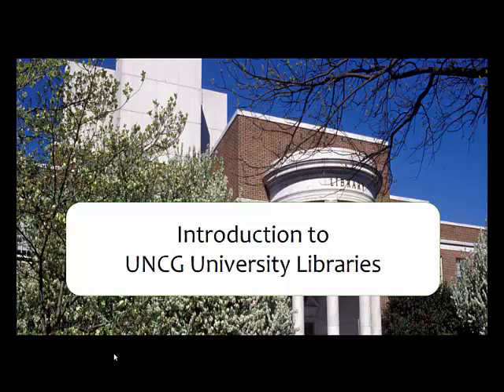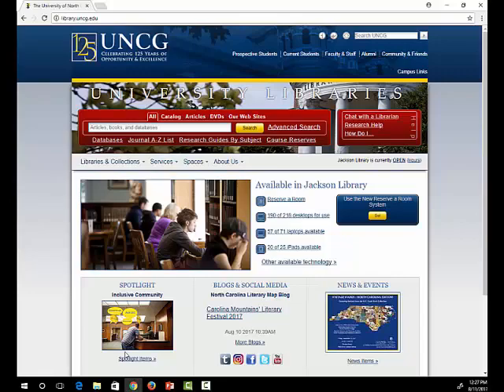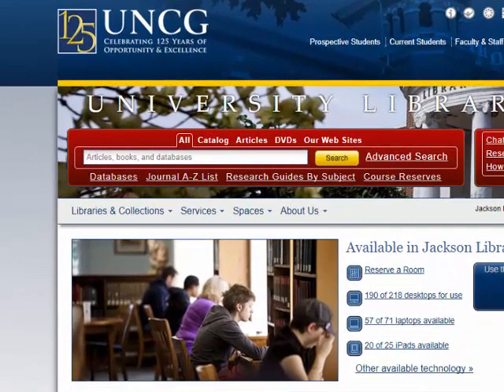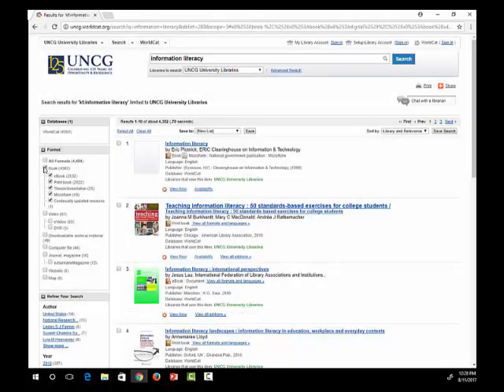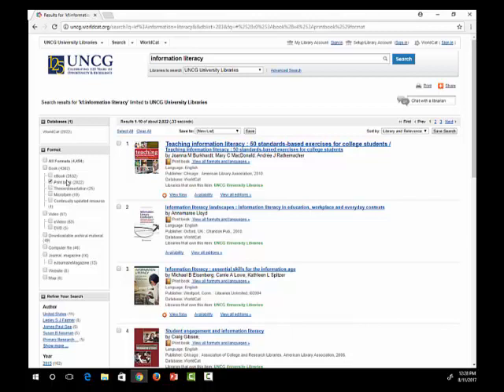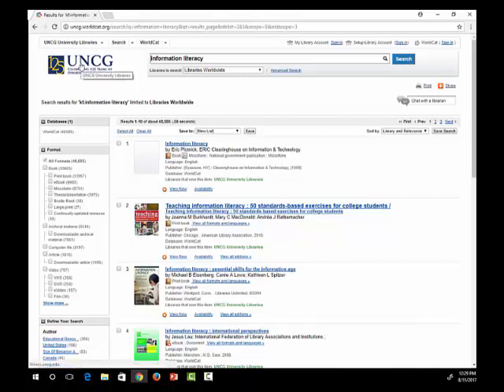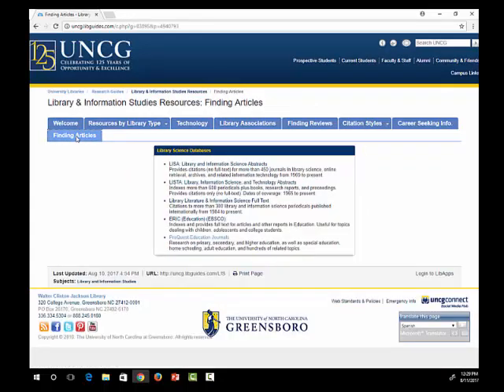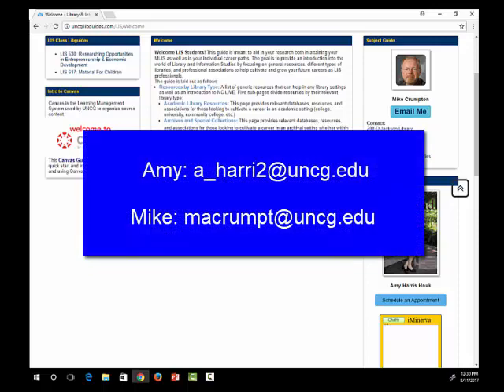Library and Information Studies Library Introduction